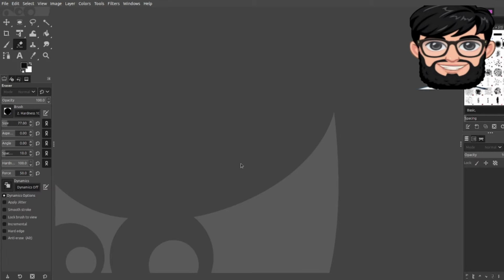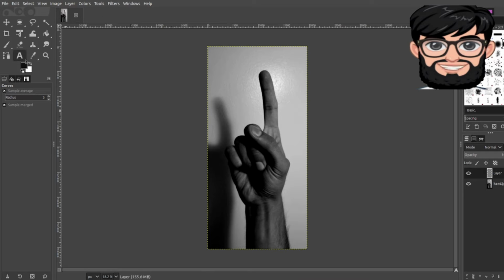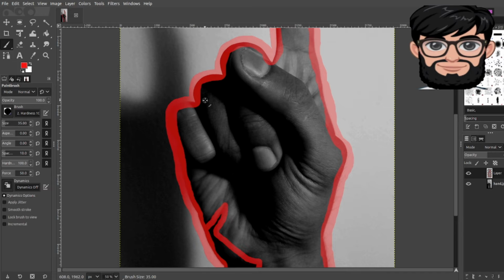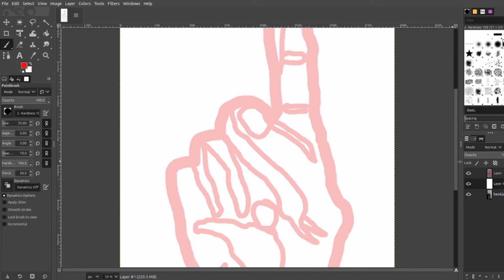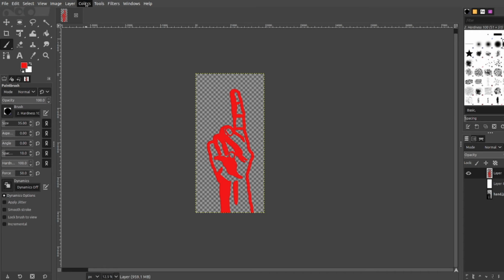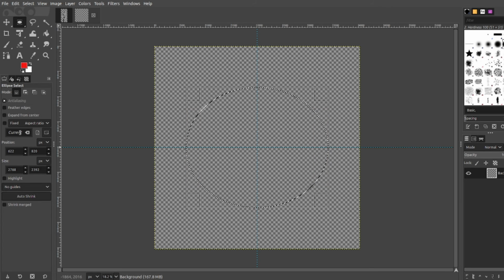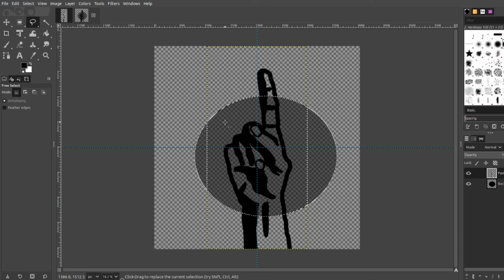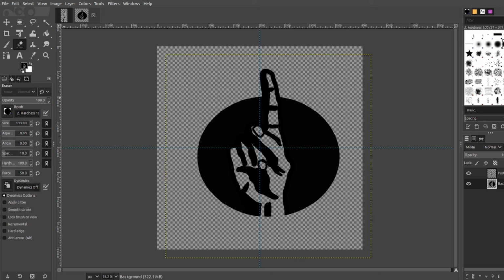Create Logo from an Image using GIMP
This video shows how to create transparent logos using an image created using cell phone using GIMP software.

GIMP (GNU Image Manipulation Program) is a free and open-source raster graphics editor used for image manipulation (retouching) and image editing, free-form drawing, transcoding between different image file formats, and more specialized tasks. It is not designed to be used for drawing, though some artists and creators have used it for such.

GIMP is released under GPL-3.0-or-later license and is available for Linux, macOS, and Microsoft Windows.